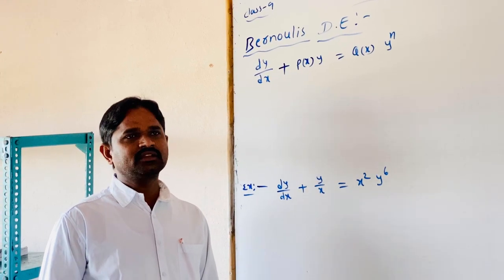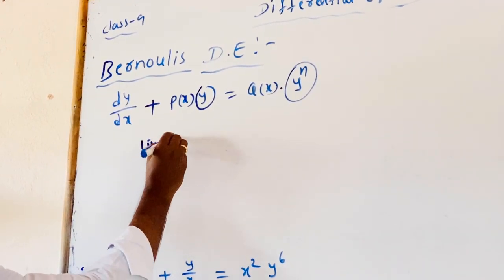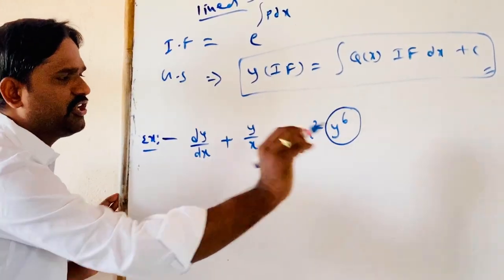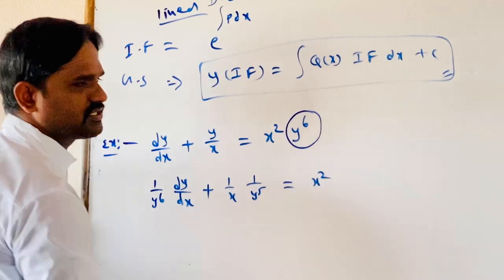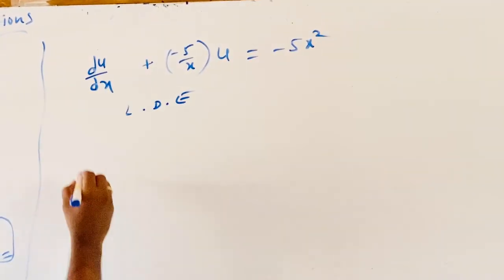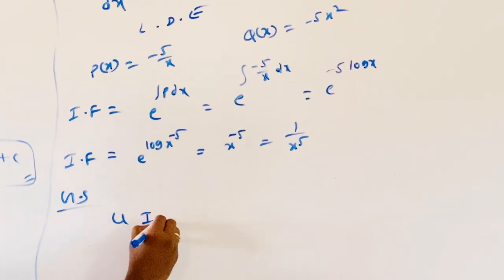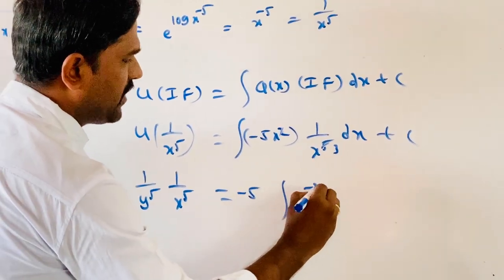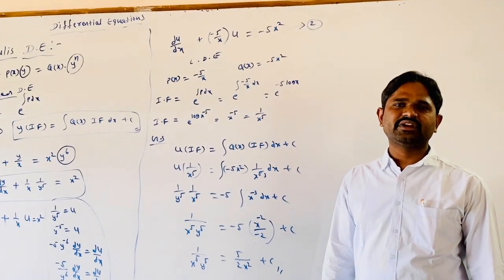SSV Bricks - IX IIT Foundation - Maths - Bernoulli's Differential Equation